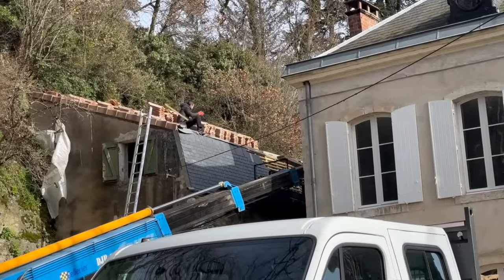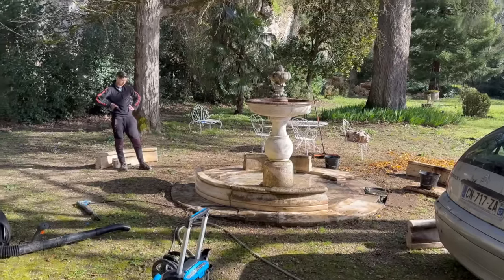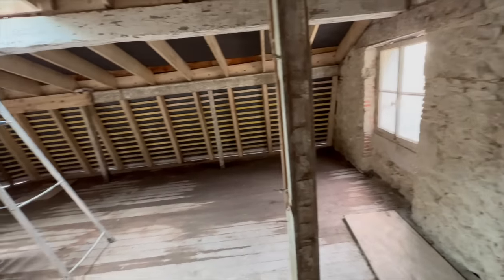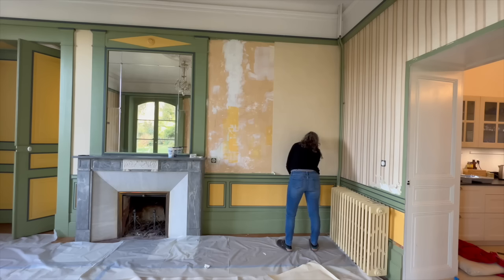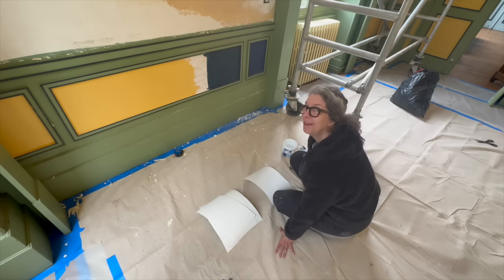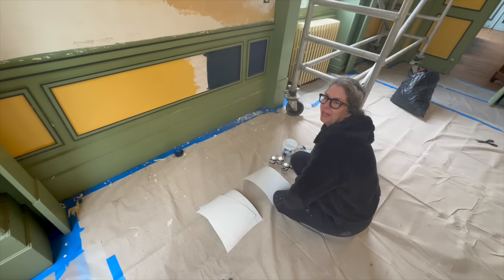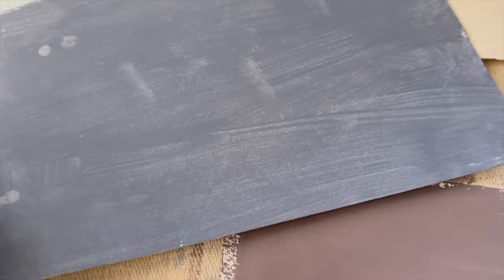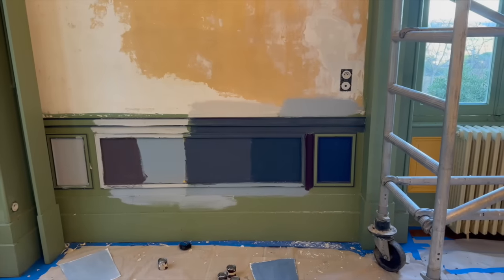Chateau Bureau transformation begins, Cottage Roof Done & New Retreat Announcement! 🎨 Ep #78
Check out this week's progress on the cottage roof! It's done! I begin prepping the office for painting and attempt to find paint colors (again!). Thomas begins work on the Fountain and a new retreat is announced!